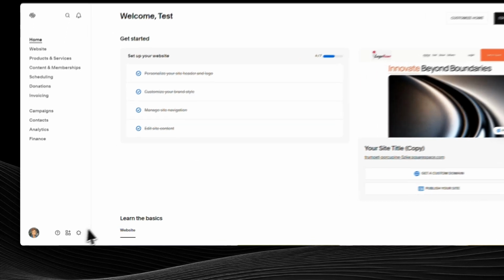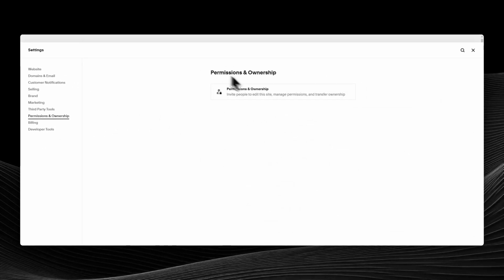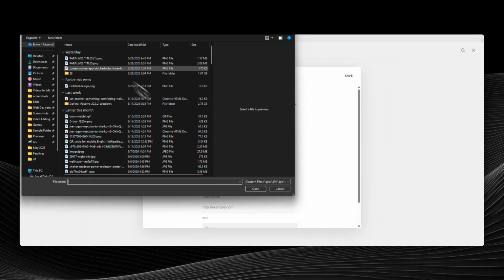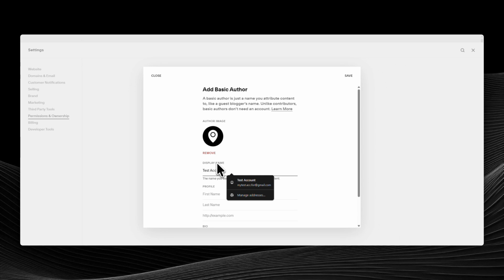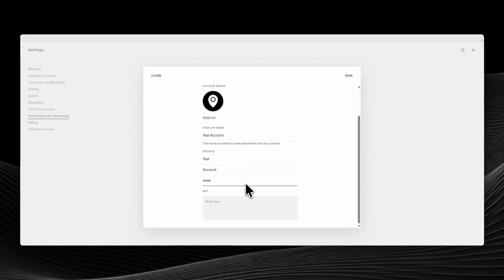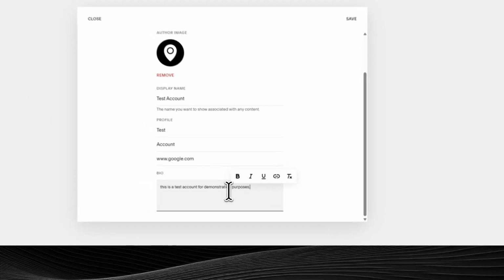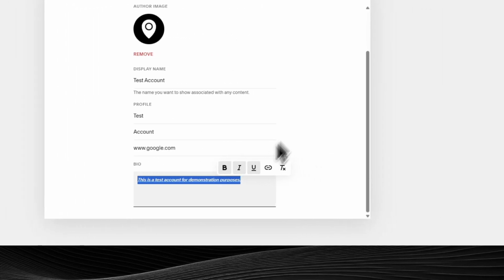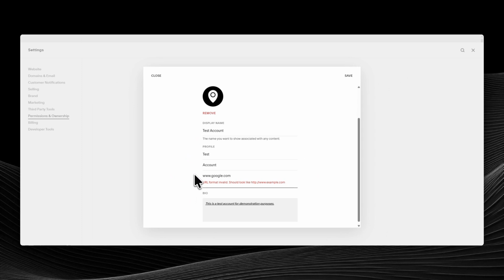How to Create an Author Profile in Squarespace (Step-by-Step Guide)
Here’s how to create an author profile in Squarespace step by step.

In this quick tutorial, you’ll learn how to add and customize author profiles for your Squarespace blog. This includes creating contributor accounts, adding author names and bios, uploading profile photos, displaying author information on blog posts, and improving your blog’s credibility and branding. Follow this simple guide to showcase your writers and create a more professional blog experience.

✅ What You Can Add to an Author Profile
Author name
Profile photo
Biography
Social media links
Job title or expertise
✅ Benefits of Author Profiles
Build trust with readers
Showcase expertise
Strengthen personal branding
Improve blog professionalism
Highlight multiple contributors
Create a better reader experience
✅ Great Uses for Author Profiles
Business blogs
Personal blogs
News websites
Multi-author publications
Company content teams
Educational websites
✅ What You Can Customize
Profile images
Author bios
Display settings
Blog layouts
Author attribution
⚠️ Important Note
Author profile visibility may depend on your blog layout and template settings
Contributor permissions should be assigned carefully
Always review author information before publishing content